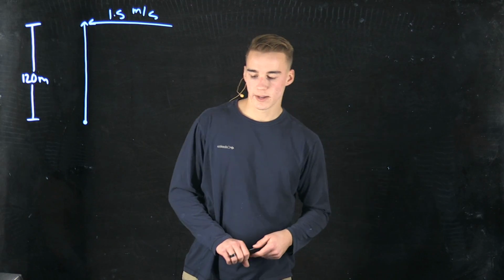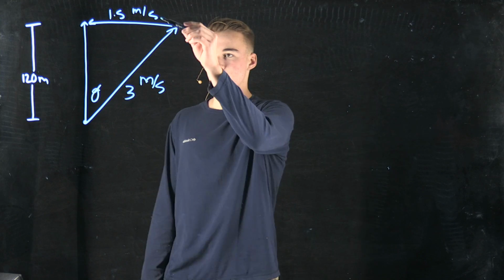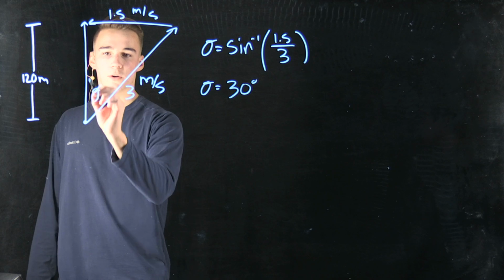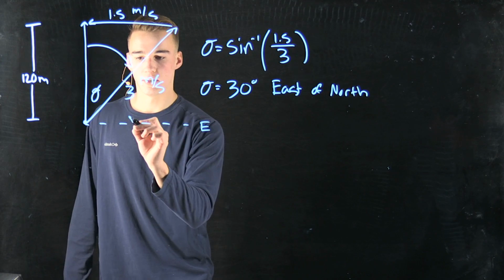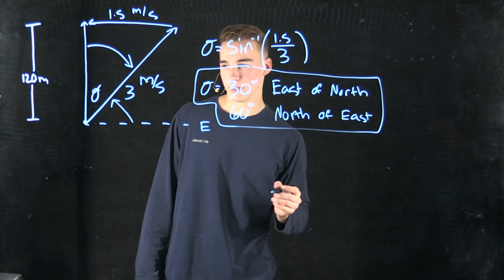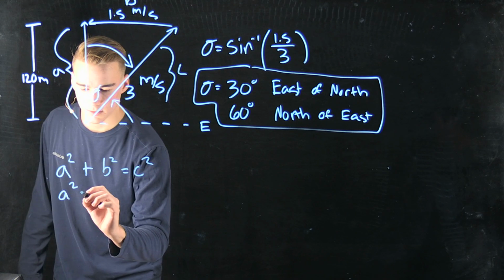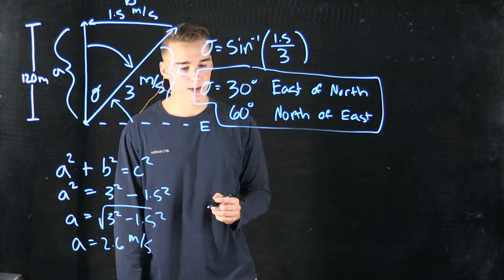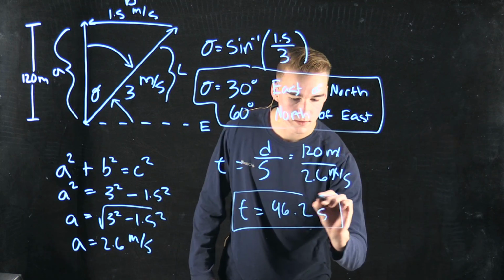Physics 195 Group 18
A stand-up paddleboarder needs to paddle north across a 120-m-wide harbor. The tide is going out, creating a tidal current that flows to the west at 1.5m/s. The paddleboarder can paddle with a speed of 3.0m/s. In which direction should she paddle in order to travel straight across the harbor? How long will it take her to cross?